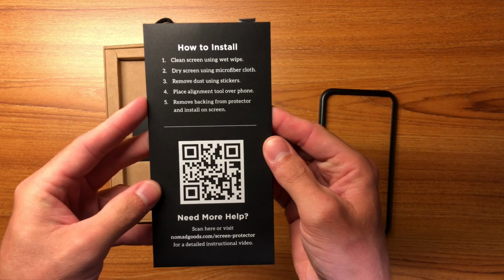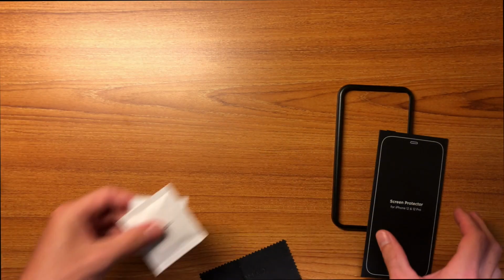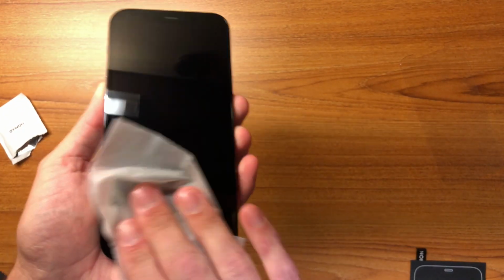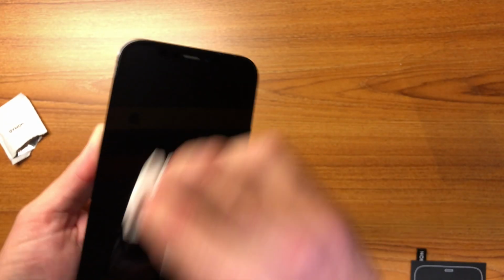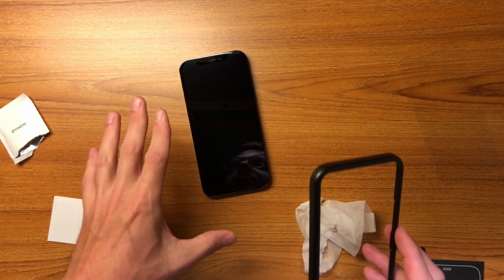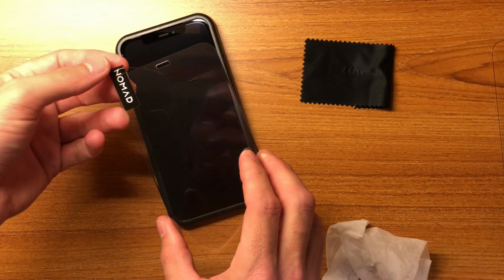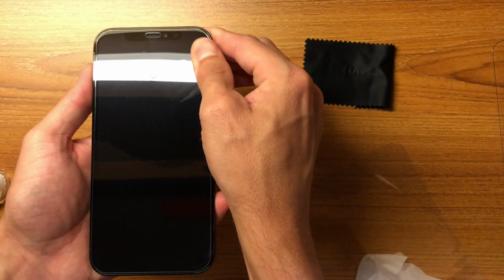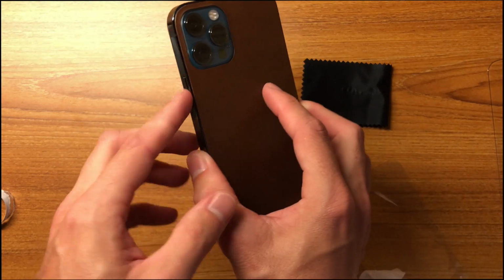NEW Leather Skin & Screen Protector from Nomad!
Do you like to carry your iPhone caseless? Well the new Leather Skin might be a great way to spice up your iPhone 12, 12 Mini, 12 Pro or 12 Pro Max. Coming in Rustic Brown and Black, this skin adheres to the back of your phone and looks great. Along with the skin, Nomad now offers a screen protector as well that covers your screen and will keep it protected from scrapes and scratches.

Time Codes:
Intro: 0:00-0:40
Leather Skin: 0:40-1:22
Skin Install: 1:22-3:56
Screen Protector: 3:56-4:57
Protector Install: 4:57-8:28
Outro: 8:28-8:56